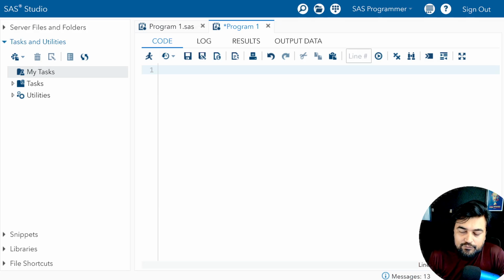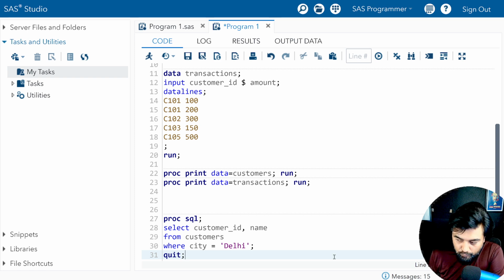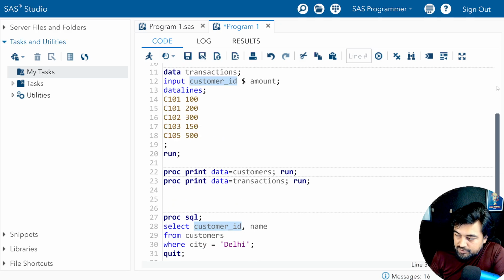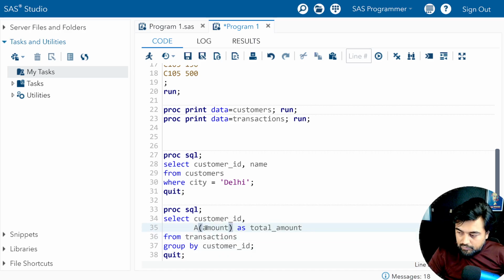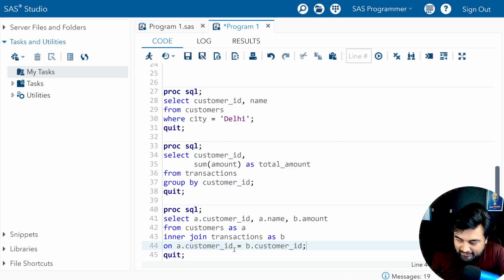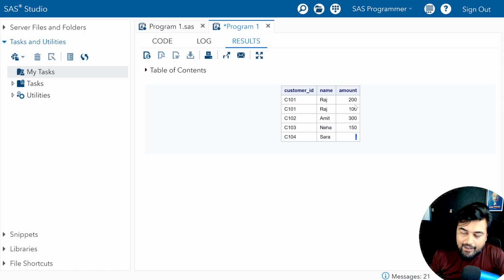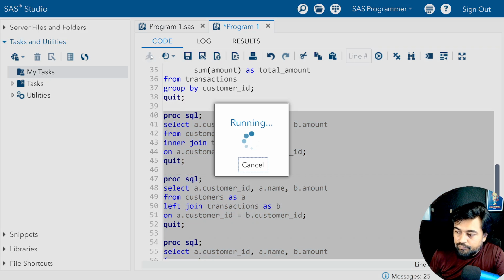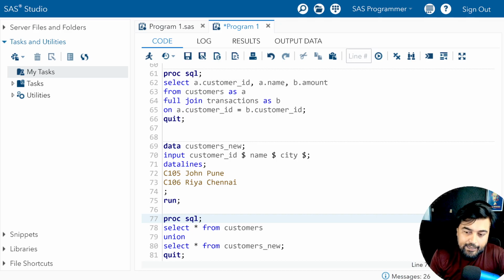5. PROC SQL & Joins in SAS 🔥 | Most Asked Interview Concepts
Master PROC SQL & Joins in SAS and take your data analysis skills to the next level 🚀

In this fifth module of our SAS playlist, we dive deep into one of the most powerful components of SAS — PROC SQL. Whether you're working in analytics, credit risk, or real-world business scenarios, SQL inside SAS is a must-have skill. 💻

You’ll learn how to extract, filter, and summarize data using SELECT, WHERE, and GROUP BY statements. We also cover how to combine datasets using different types of JOINS (INNER, LEFT, RIGHT) and how to merge results using UNION — all explained with practical, real-world datasets so you can apply these concepts immediately. 📊

Understanding PROC SQL is a game-changer because it simplifies complex data manipulations and makes your code more efficient and readable. By the end of this session, you'll be confident in writing SQL queries within SAS like a pro.

📌 What You’ll Learn:
Basics of PROC SQL in SAS
Using SELECT & WHERE for data filtering
GROUP BY for aggregations and summaries
Different types of JOINS with real examples
UNION for combining datasets
Real-world use cases in analytics & reporting